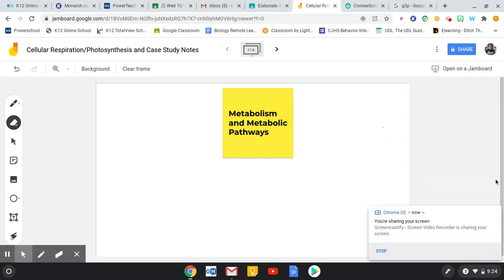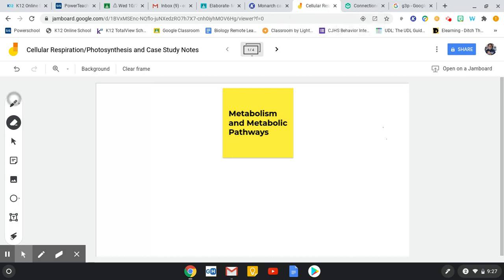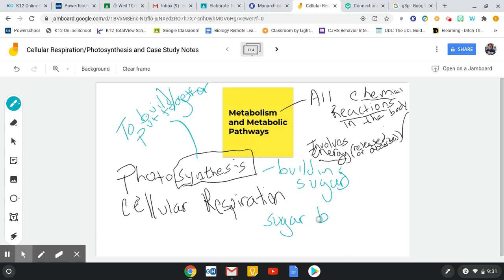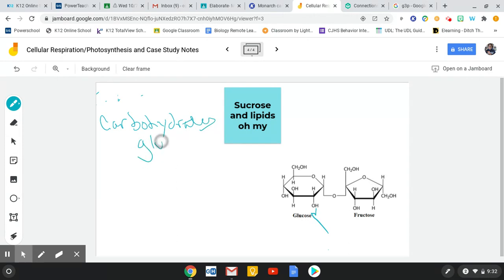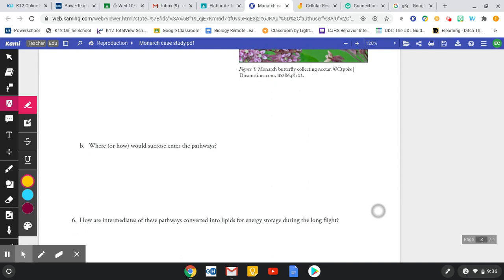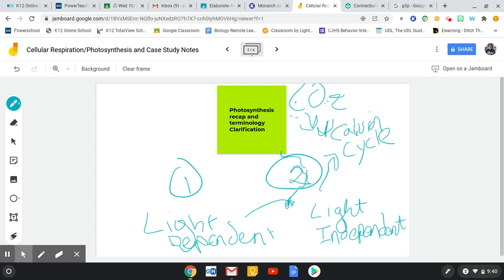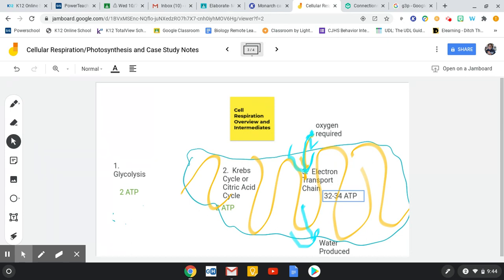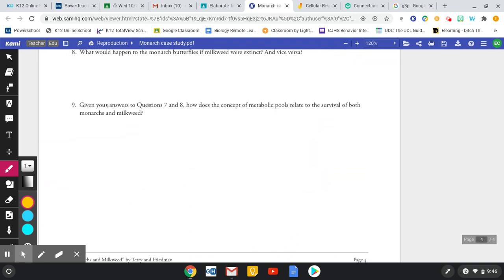Cell Respiration, Photosynthesis, Case Study Notes